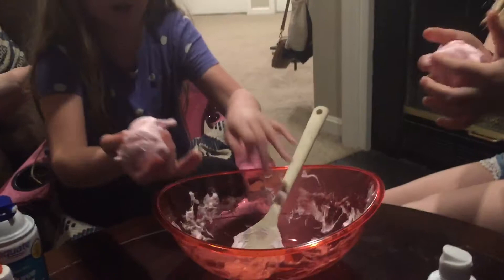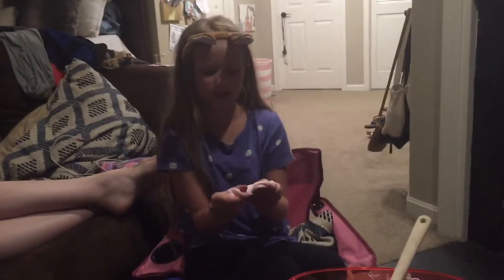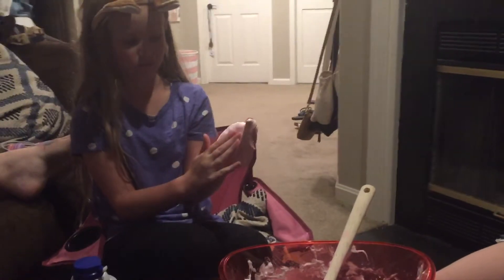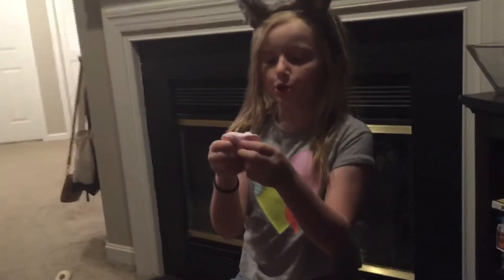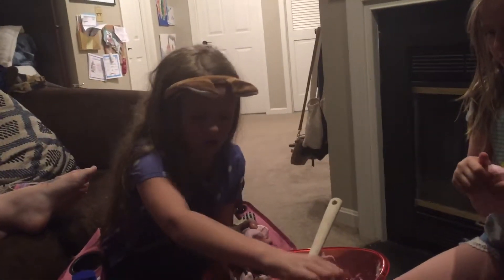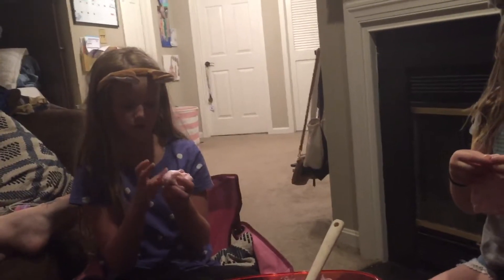Food Tester Girls: Playing with Fluffy Slime